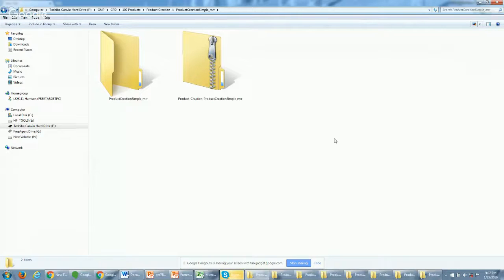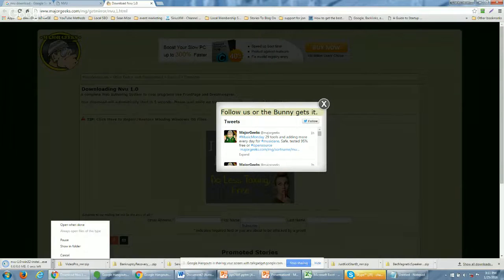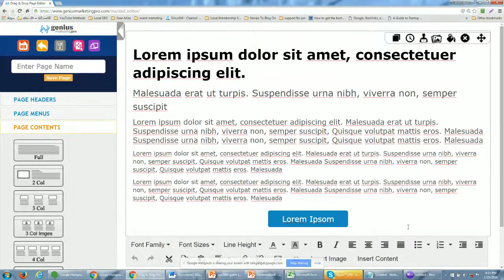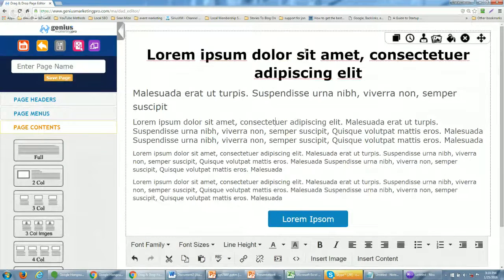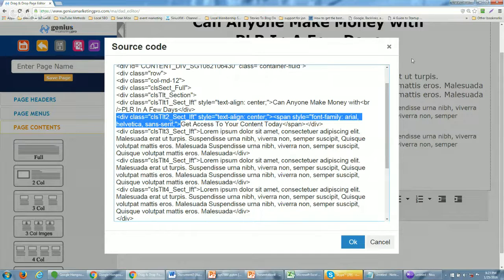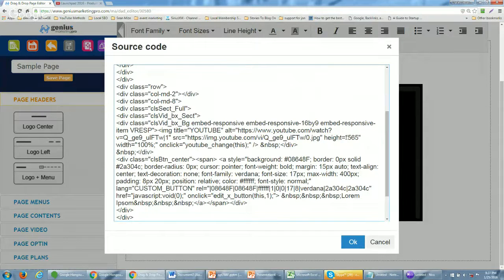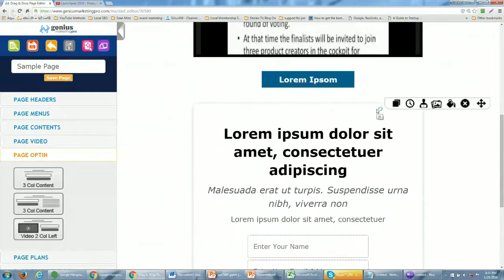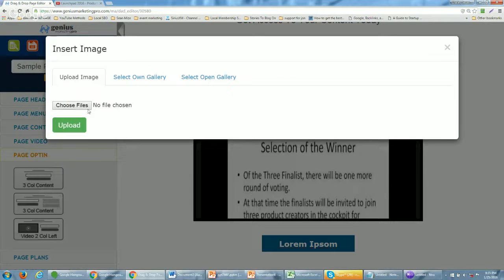Launchpad 2016 - Product Creation Challenge-Session Nine